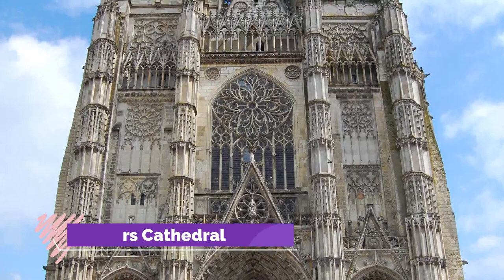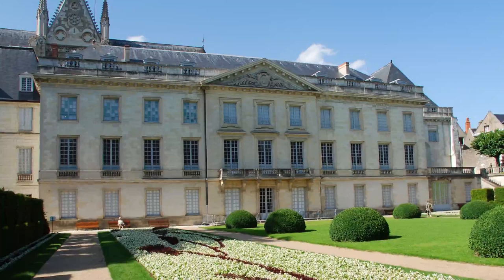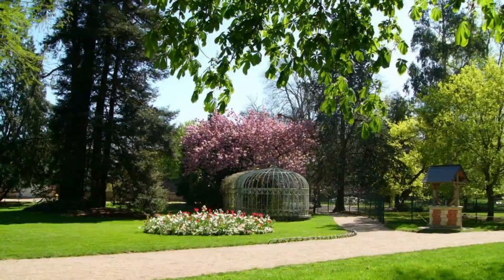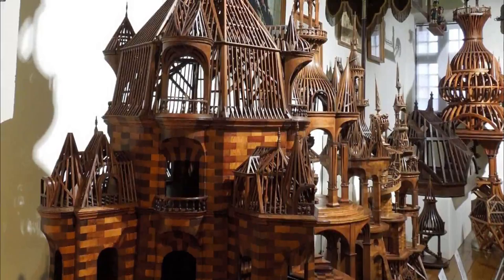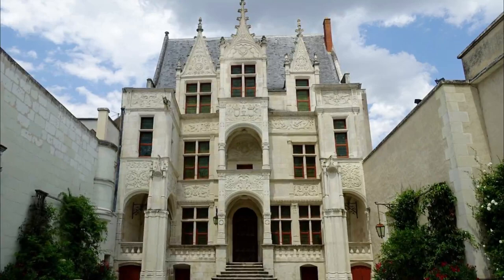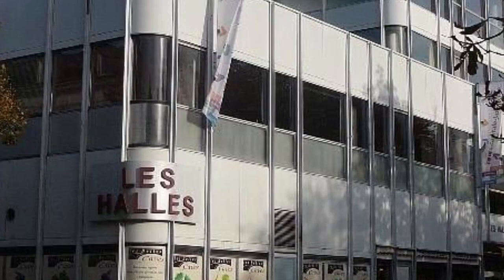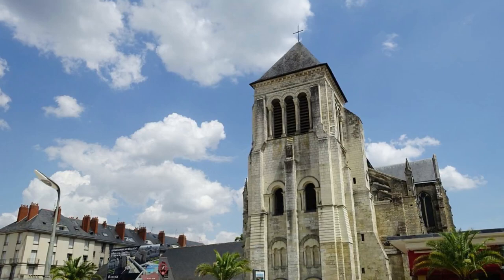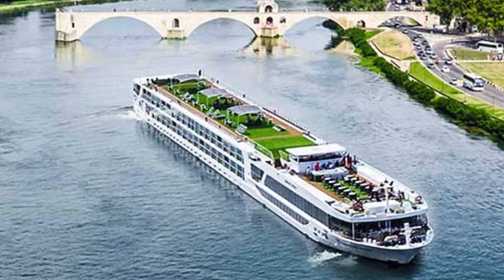Top 10 Best Tourist Places to Visit in Tours | France - English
Tours is one of the biggest tourist attractions in France having many best places in Tours. Tours is a university town between France's Cher and Loire rivers. Once a Gallic-Roman settlement, today it's a university town and a traditional gateway for exploring the chateaux of the Loire Valley region. Major landmarks include the cathedral, Saint-Gatien, whose flamboyant Gothic facade is flanked by towers with 12th-century bases and Renaissance tops. So to help you figure out the places you need to try, we've gathered up a bucket list of the best Places in Tours that you won't regret going to.

There are many beautiful places in Tours. France has some of the best places in Tours. We collected data on the top 10 places to visit in Tours. There are many famous places in Tours and some of them are beautiful places in Tours. People from all over France love these Tours beautiful places which are also Tours famous places. In this video, we will show you the beautiful places to visit in Tours.